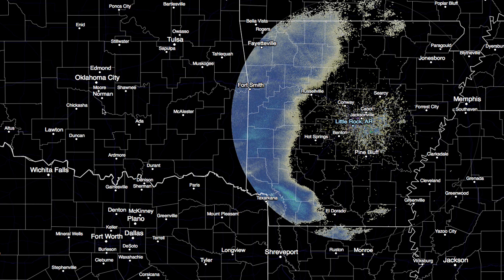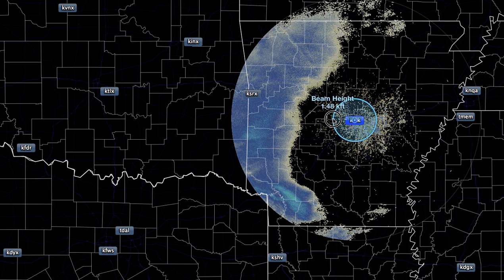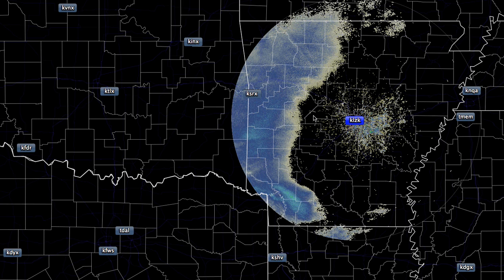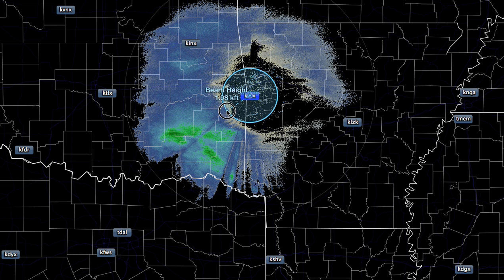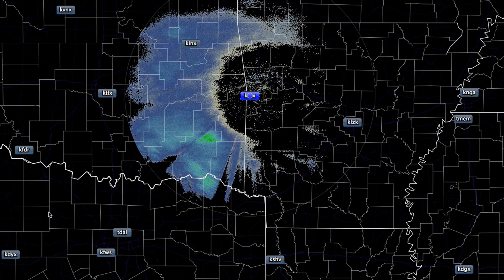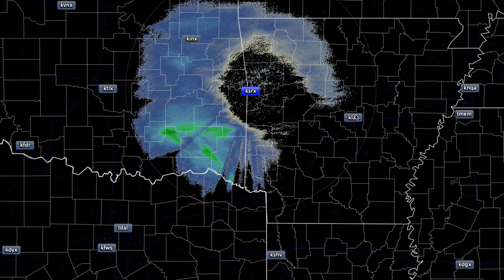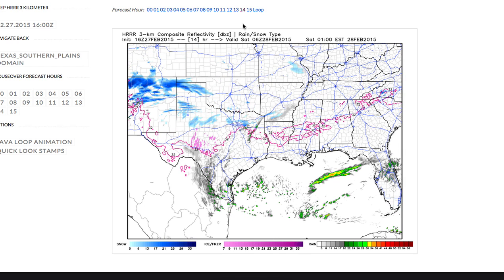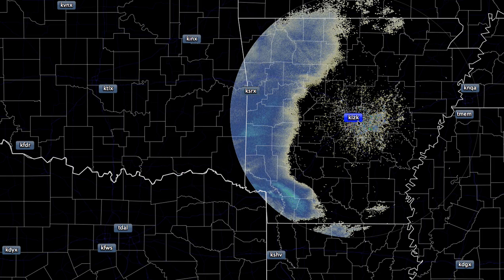FridayRadarBlog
Light snow for western Arkansas possible